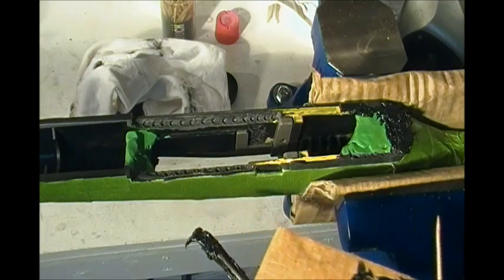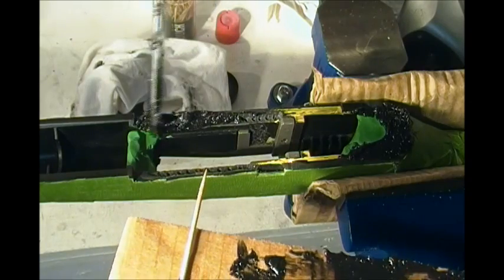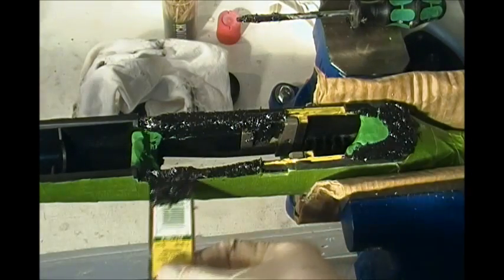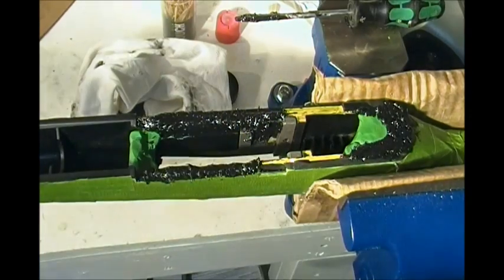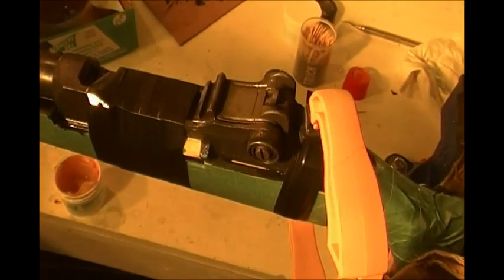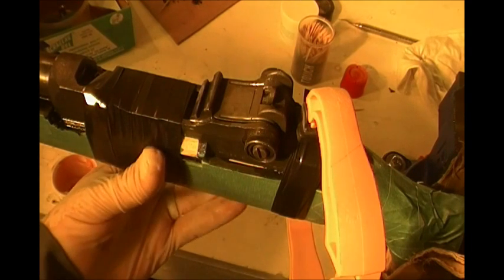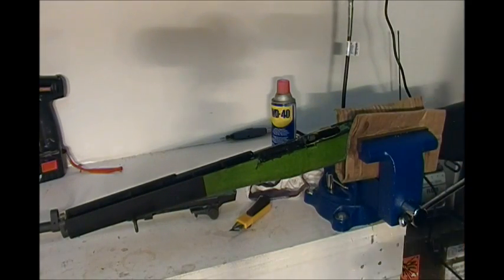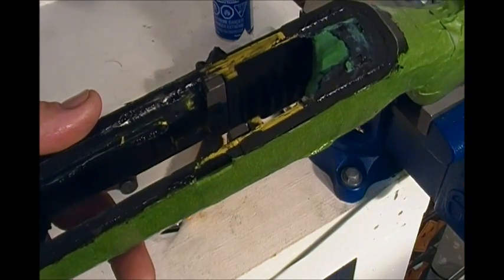PROJECT ACCURACY POLYTECH M305 PART 4 BASIC STOCK BEDDING.wmv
Part 4.  Sorry for the long gap between posts.  Crazy work schedule a broken down laptop and really slow internet at the hotel have made downloading tough.